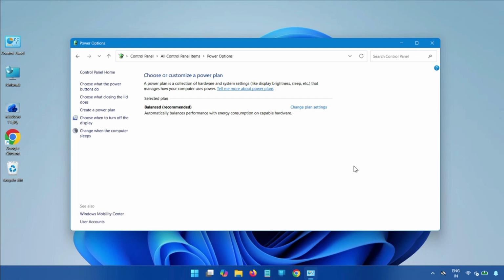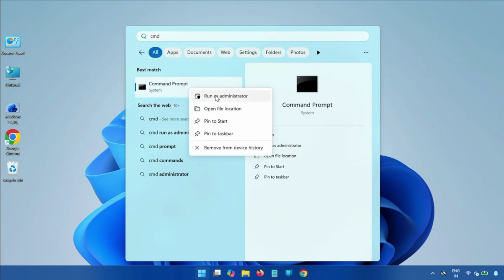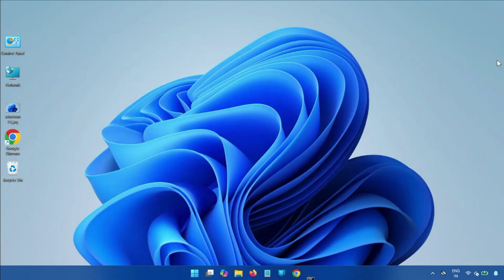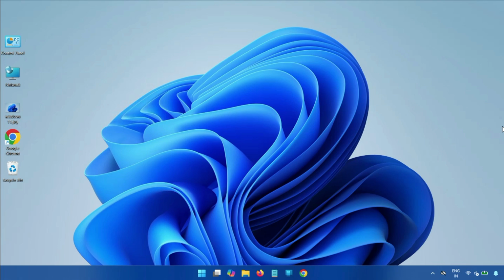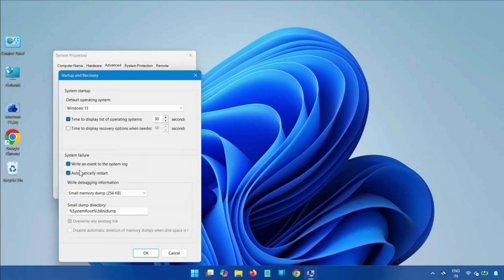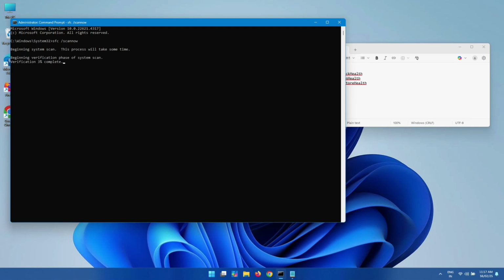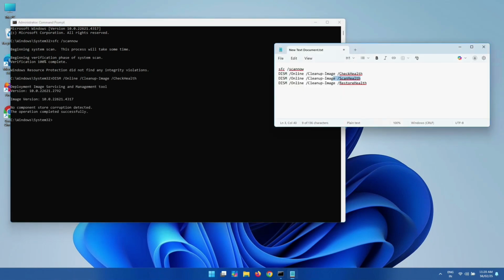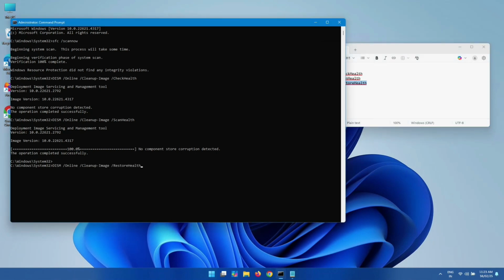Laptop Restarts Instead of Shutting Down? FIX Windows 11 ⚡